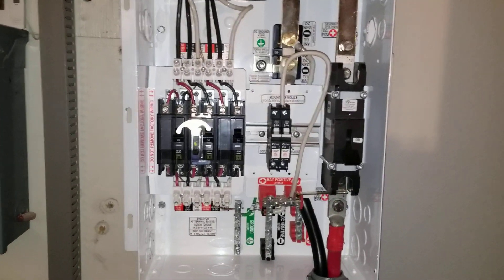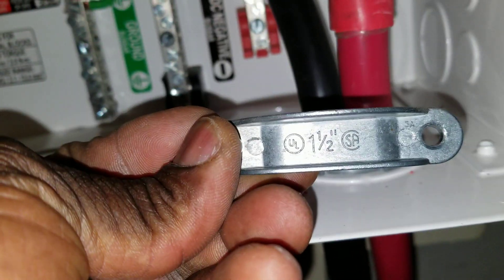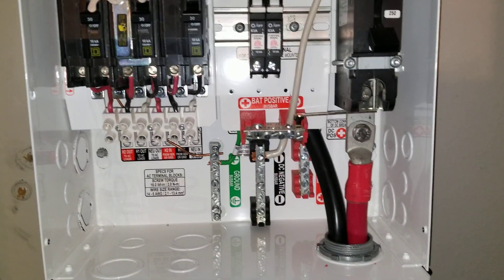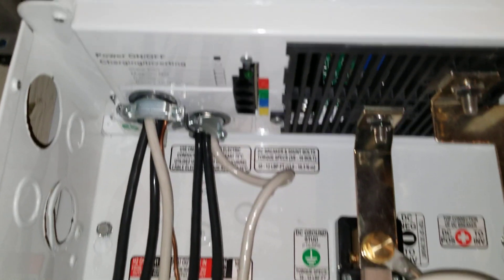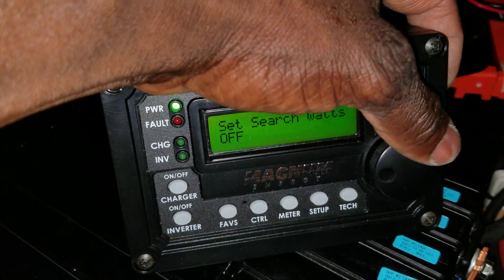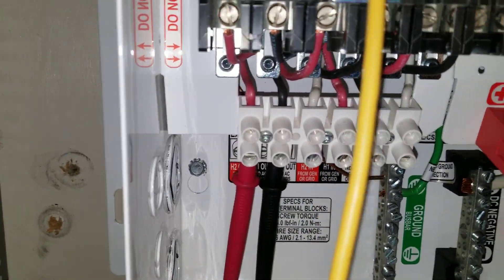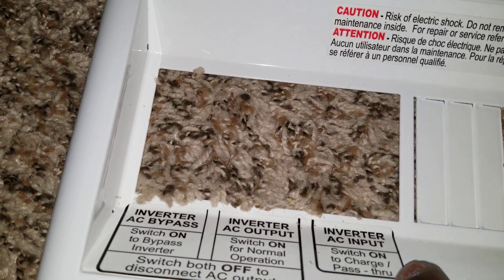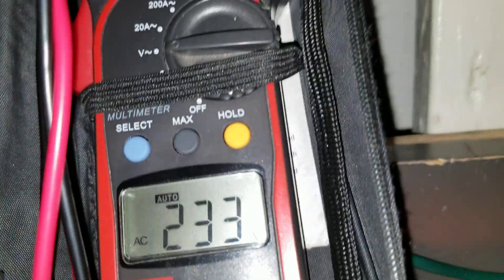MAGNUM ENERGY MS4024PAE INVERTER INSTALLATION 101, DIY HOW TO HOOK UP POWER INVERTER SYSTEM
How to hook up a power inverter. System power up for the first time